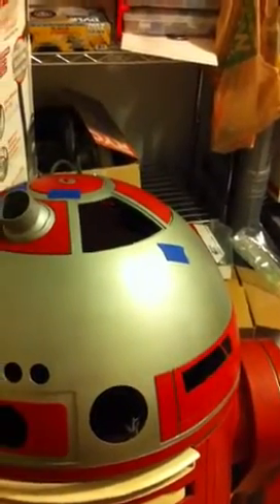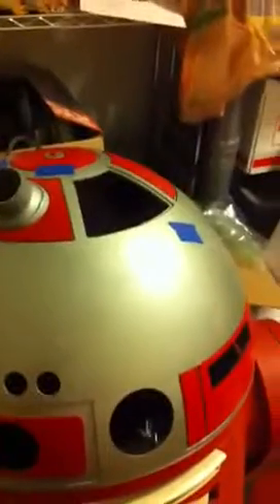Servo pie panel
test a pie panel on my astromech dome opening with a servo.